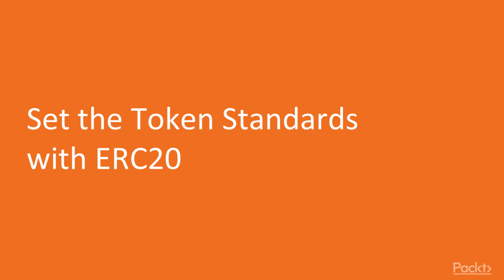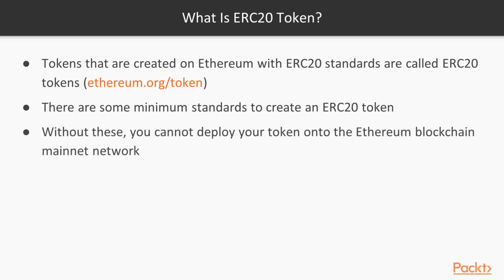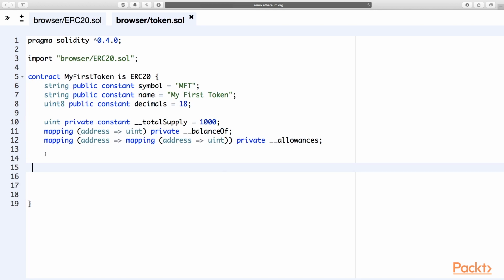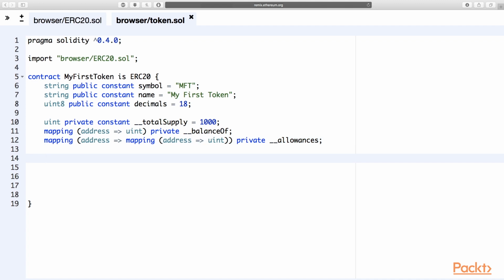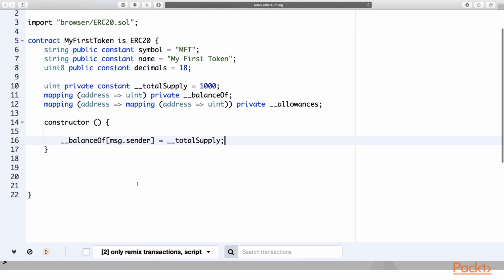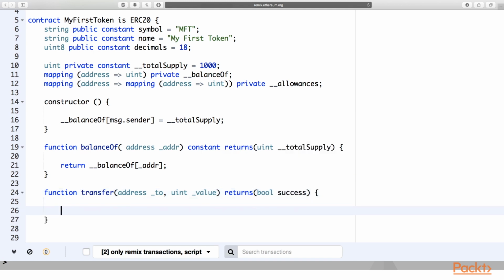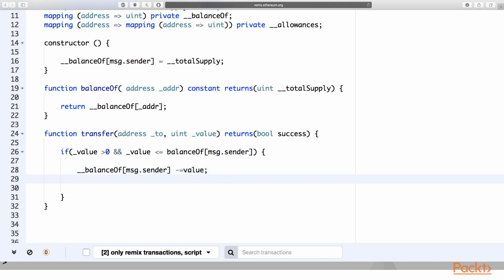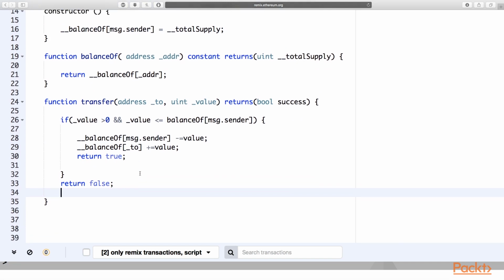Blockchain Real World Projects : Set the Token Standards with ERC20| packtpub.com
This video tutorial has been taken from Blockchain Real World Projects. You can learn more and buy the full video course